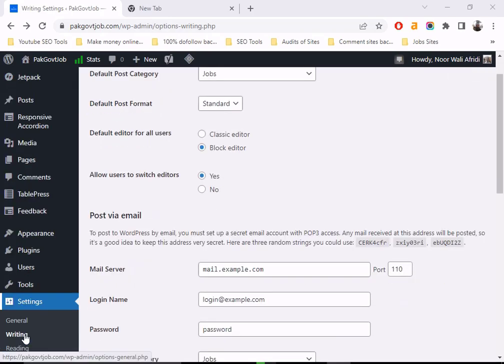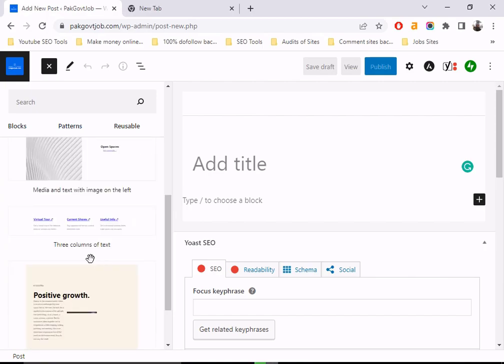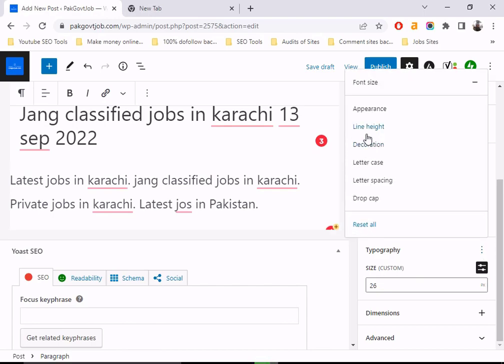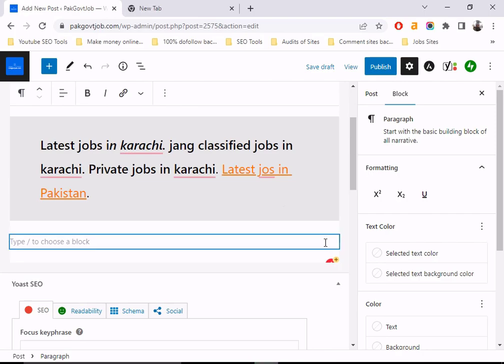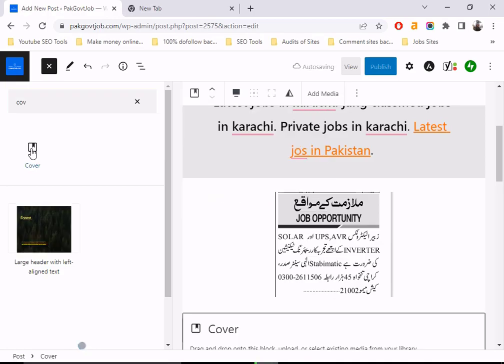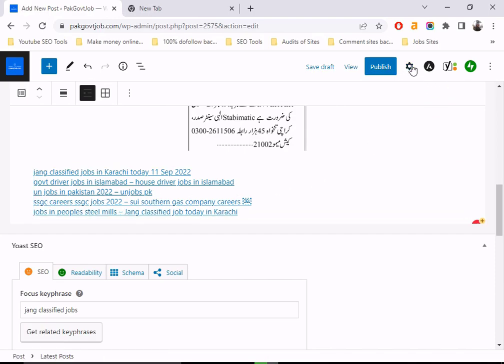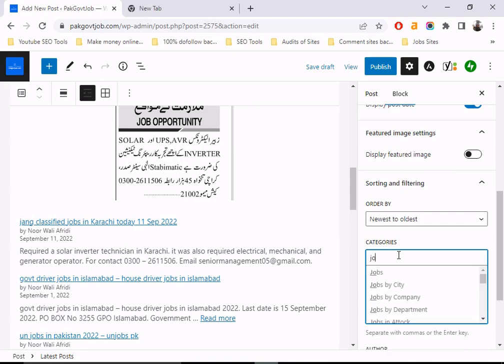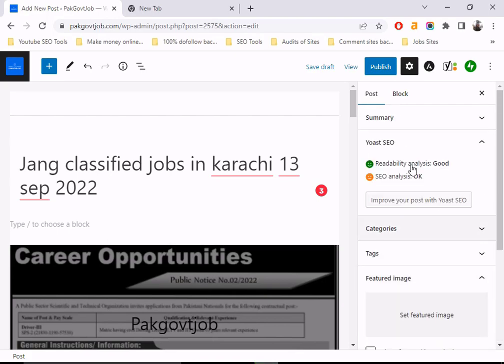gutenberg wordpress tutorial - wordpress gutenberg tutorial - wordpress gutenberg editor tutorial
wordpress gutenberg tutorial for beginners
gutenberg wordpress tutorial
gutenberg wordpress blocks
wordpress gutenberg tutorial
gutenberg wordpress
gutenberg wordpress editor
wordpress gutenberg editor tutorial
how to use block editor in wordpress
how to disable block editor in wordpress
how to enable block editor in wordpress
block editor